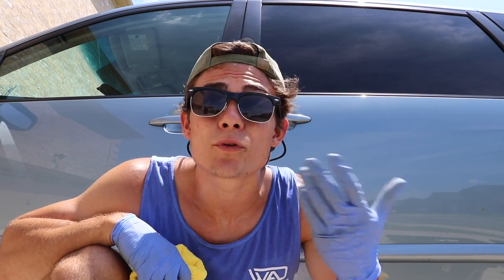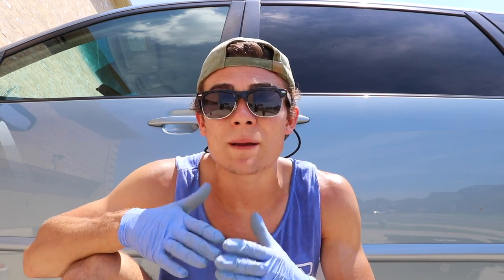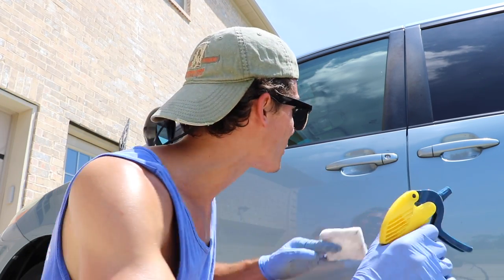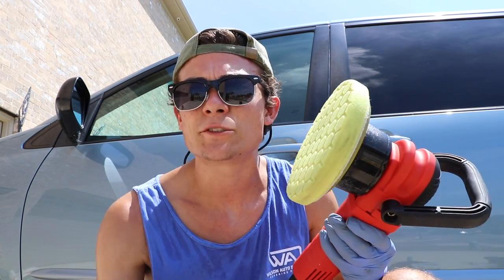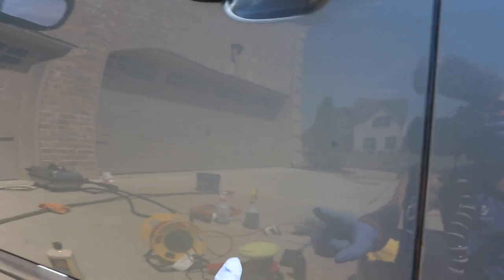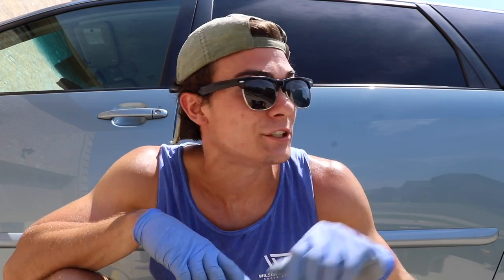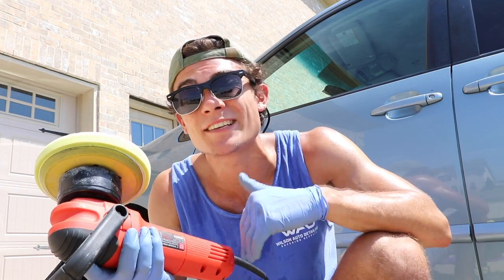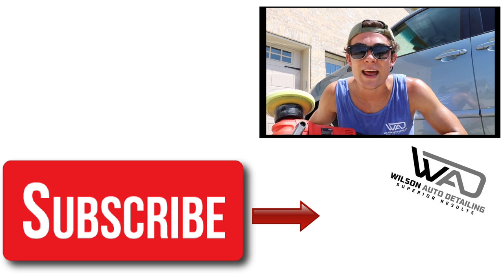How To Polish Light Scratches On Car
In this video I share how to polish light scratches on car paint as a professional detailer. Many customers are only concerned with the bare minimum when it comes to polishing because they do not want to invest the money that it takes to do paint correction, or they simply want to prepare a vehicle to sell! In this case it was the latter, my customer wanted some light car scratch repair on their minivan that they were preparing to sell. Light scratch removal on cars is a great area for professional auto detailers to capitalize on because it is a great up charge, and it does not take much extra time. In this video specifically, I am only removing light scratches from car paint, so my polish of choice is meguiars m105. Meguiars m105 ultra cut compound is great for situations like that when you are dealing with top coat, light car scratch repair. Follow along as I show step by step how to polish light scratches on car paint, and why light scratches on cars can actually help you to become more profitable as an auto detailer!

If you like this video, check out this one where I use Meguiars 205 to polish my customer's black Infiniti M35!

Griot's Garage 6 inch random orbital polisher:

Meguiar's 105 Ultra Cut Polish:

Chemical Guys Yellow Heavy Cutting Foam Pad: